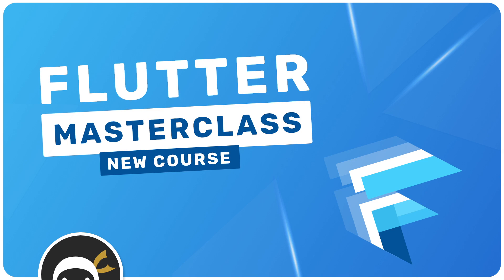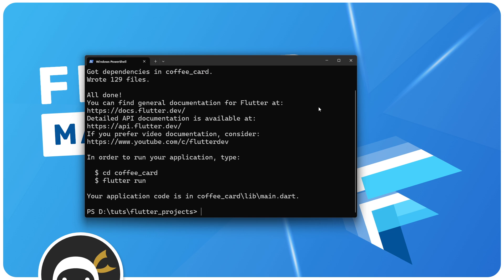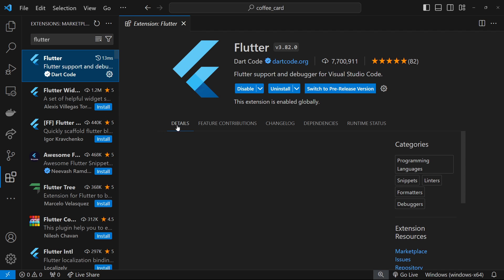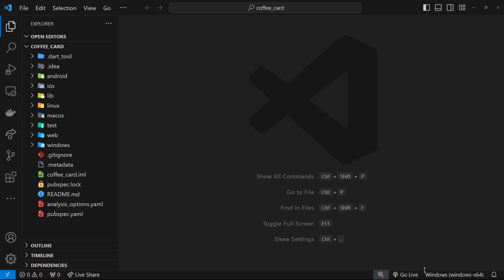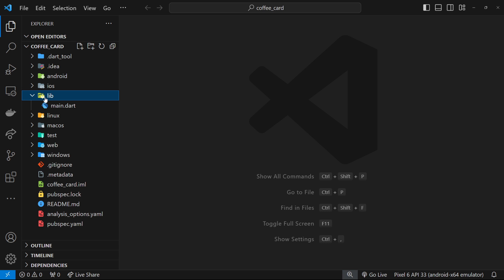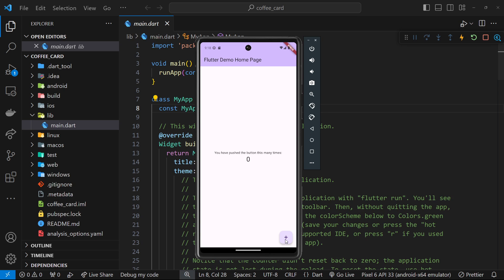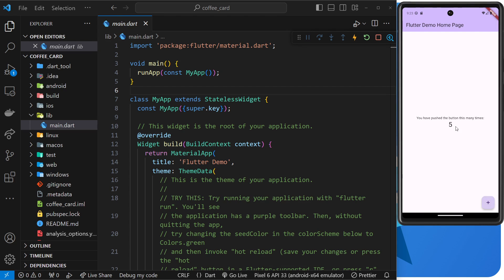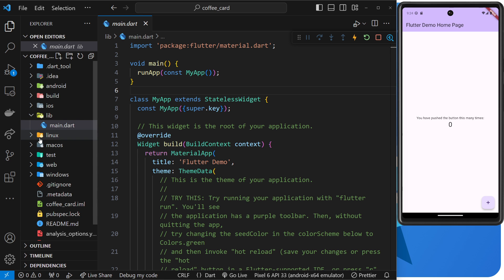Flutter Crash Course #4 - Making a New Flutter Project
In this flutter tutorial series, you'll learn how to make mobile apps with flutter, from scratch.